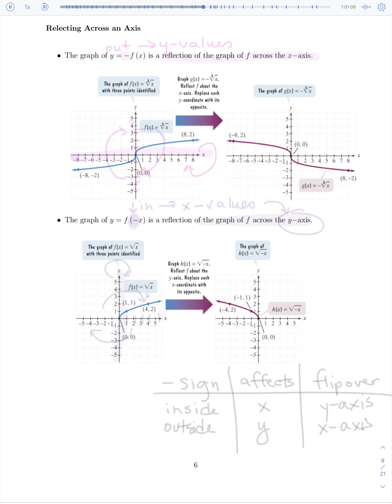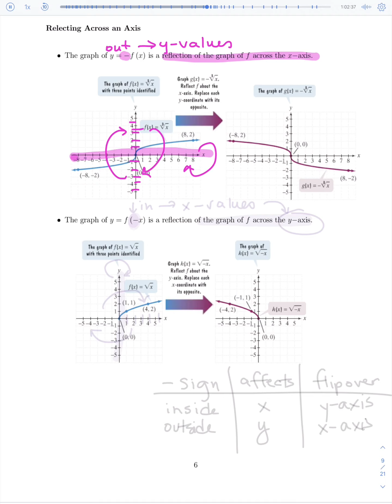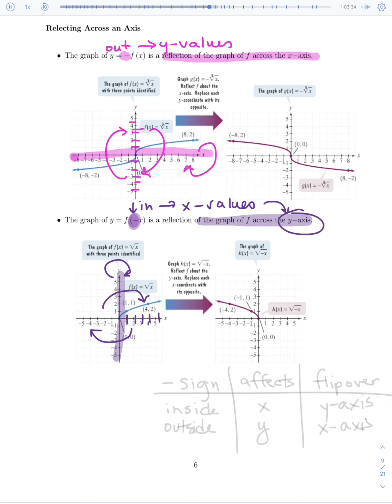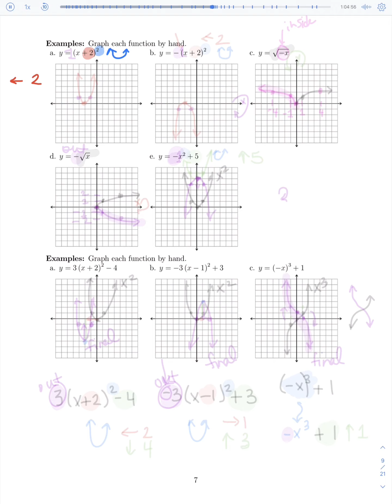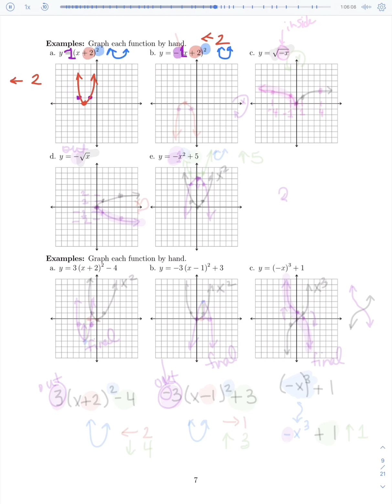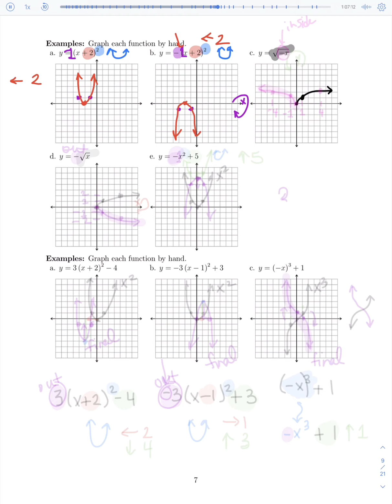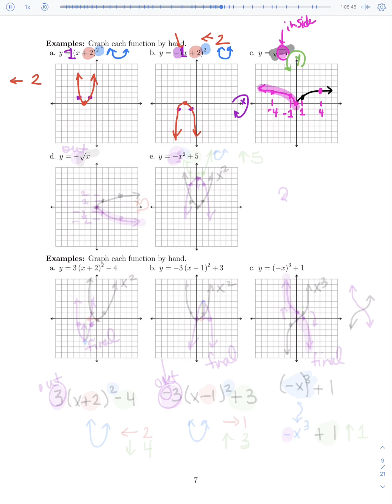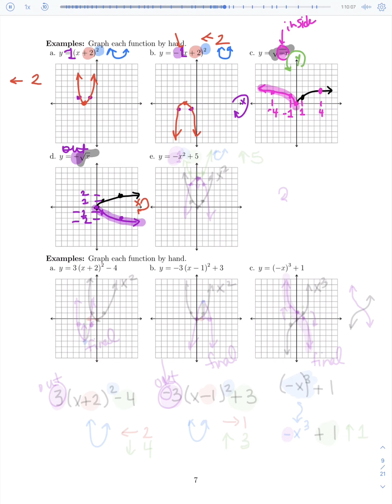MAC 1114/1140/1147 Chapter 2 Section 7 Part 6